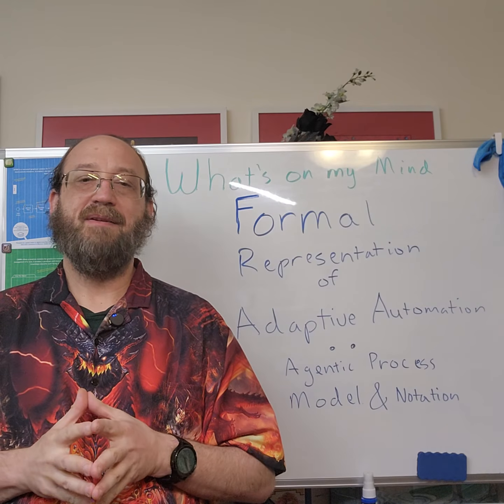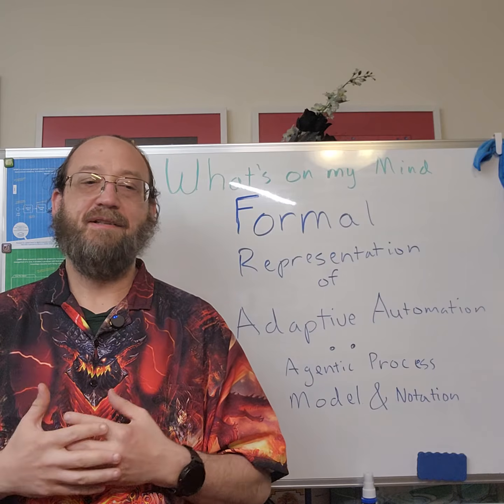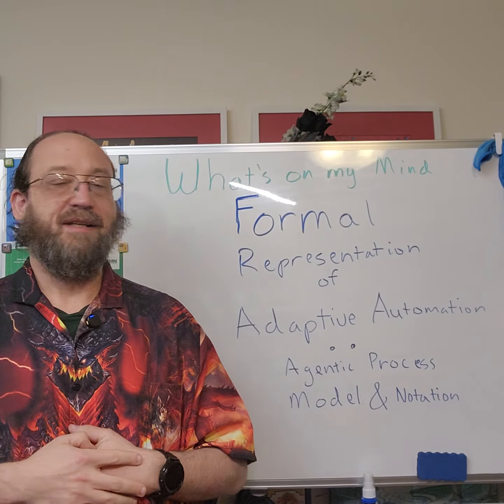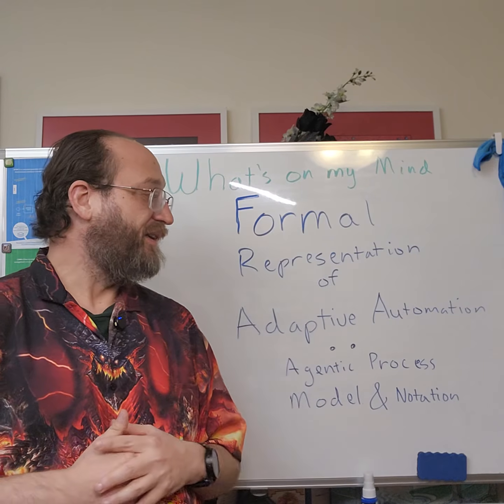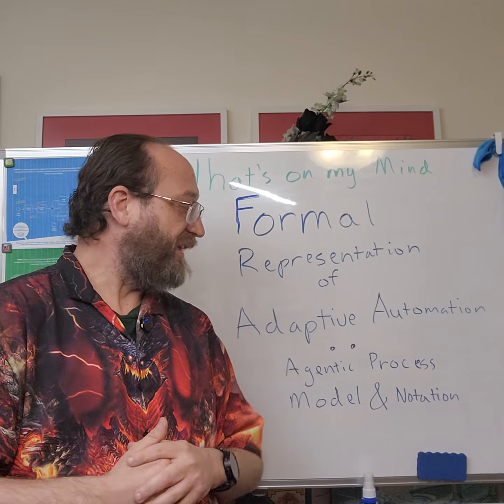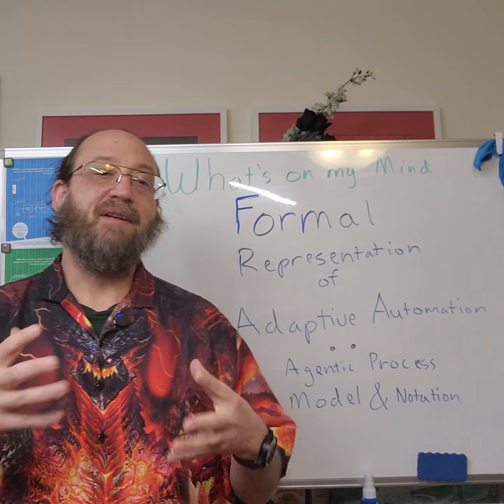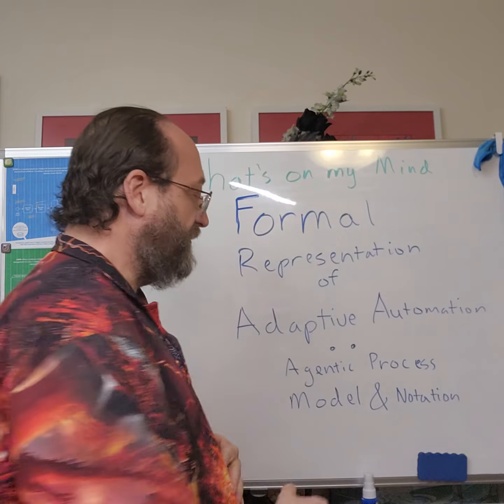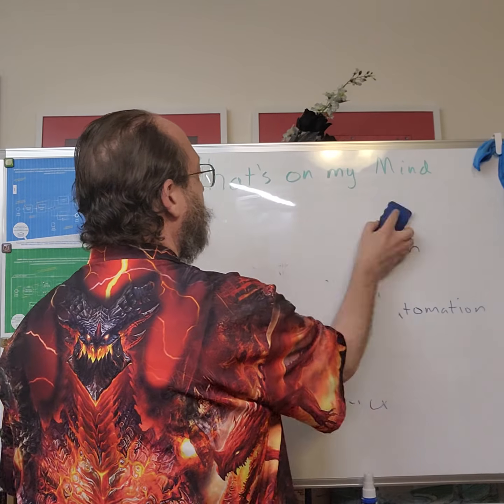What's on my Mind: Formal Representation of Adaptive Automation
In this episode of my low budget series on what I have been thinking about, I discuss the possibility of creating Agentic Process Modeling & Notation (APMN). We have a number of ways of representing deterministic business processes in ways that make it easier to make them computable. However, as we move into the new world of Adaptive Automation / Agentic Systems, we will need a new way to talk about nondeterministic systems. I don’t yet know what that looks like, but I have some ideas.

This video is really a call for engagement. I would like to know if others are working on this problem and, if so, where I can find out more about what they are doing. Please comment with papers, articles, and videos that I should check out. And, as always, I would love to chat about these ideas.

In the video I showed some diagrams from Trisotech, they can be found